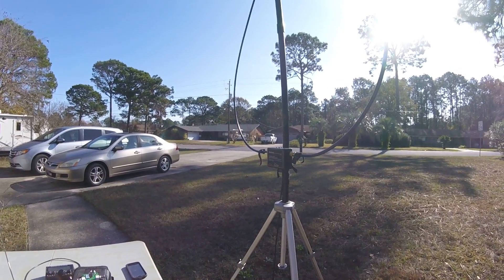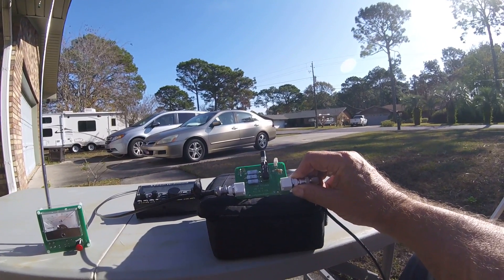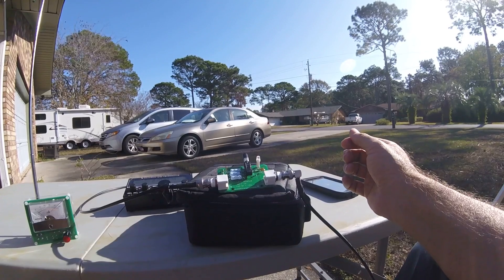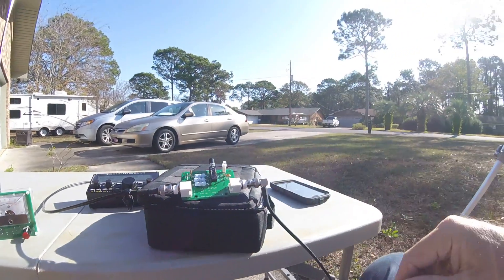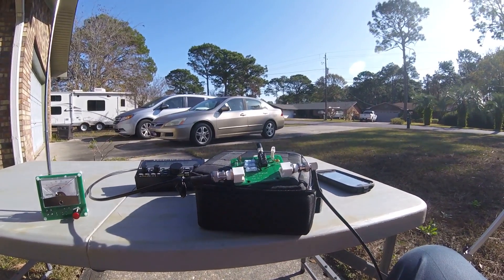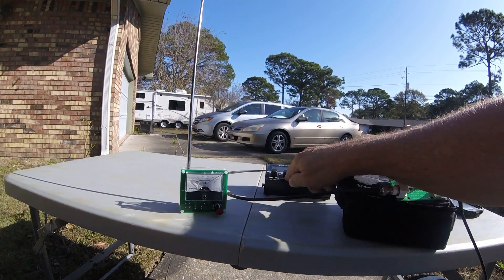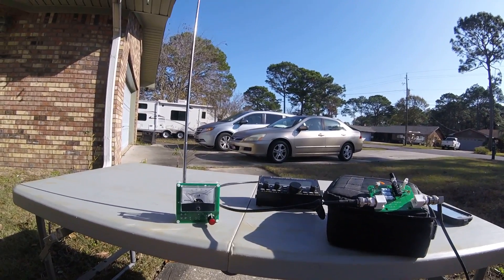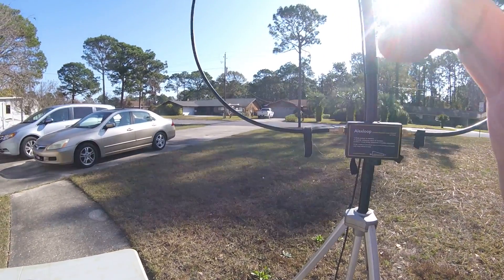Alexloop Magnetic Loop Tuning Options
Two items from electroresales.com that may come in handy. One is a SWR Bridge and another is a field strength meter.